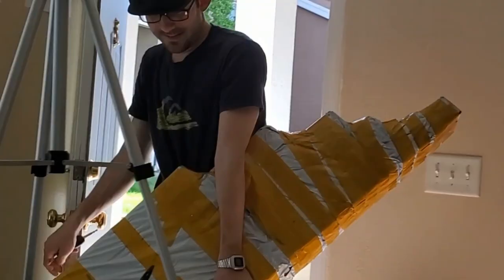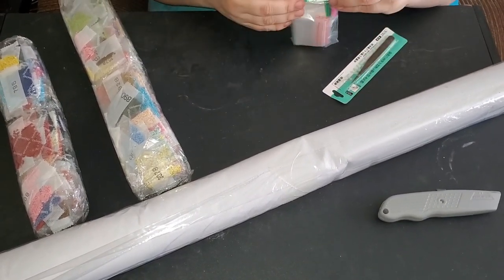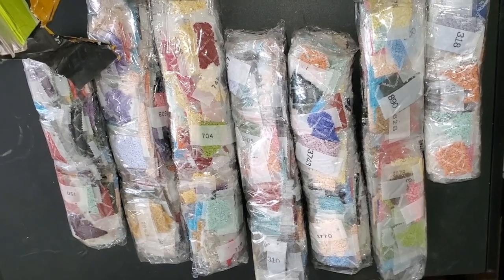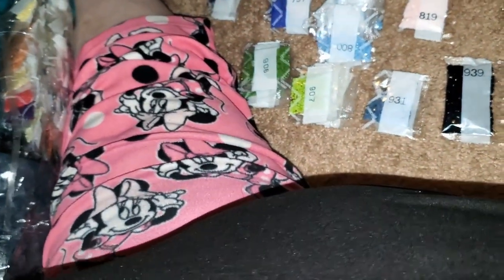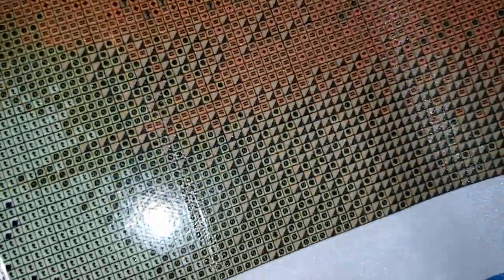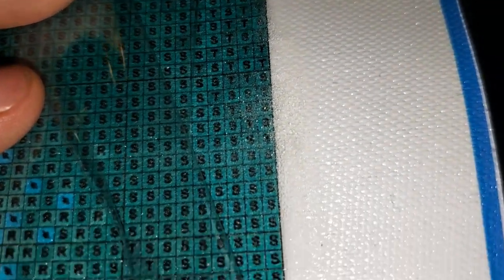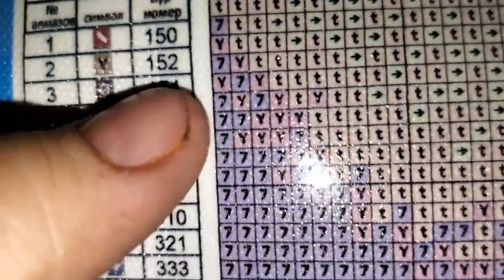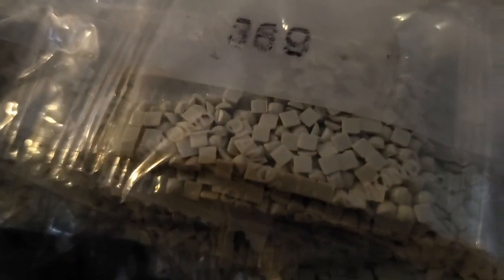Diamond Painting Unboxing Ali-express Meian Official Store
In today's video you will see my unboxing video from Aliexpress store: Meian Official Store. Come see my largest diamond painting yet. 116cm x 180cm. I still do not know what I was thinking!!!